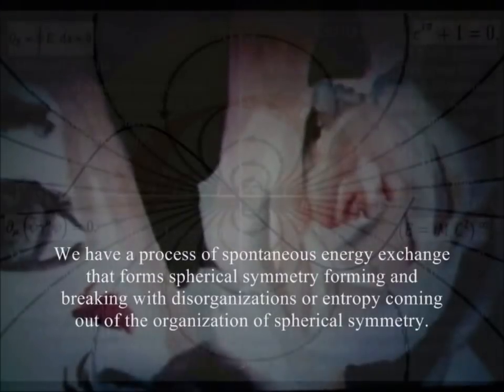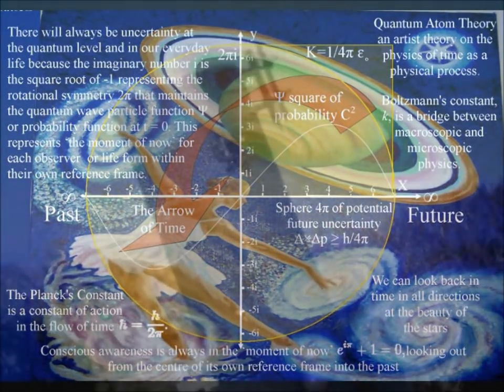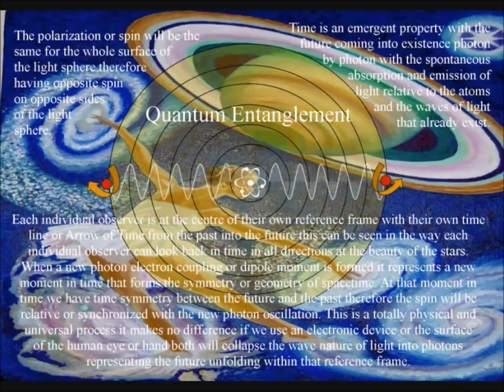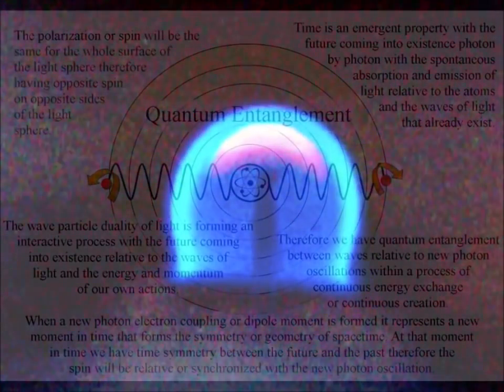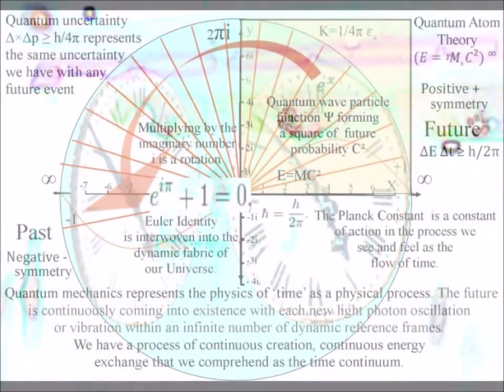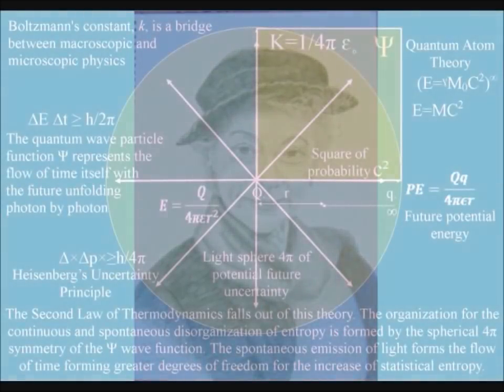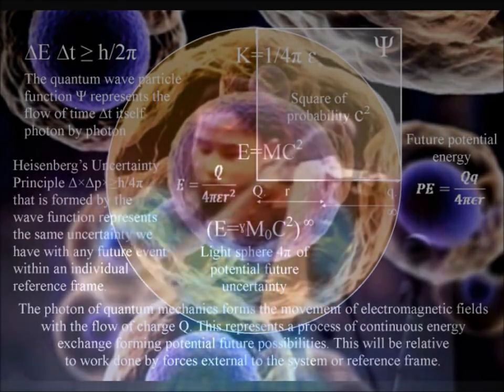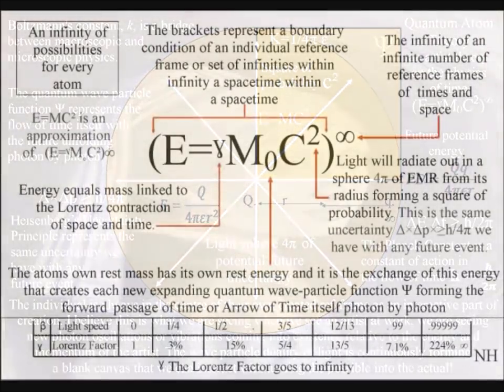First image of Quantum Entanglement supports new explanation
The University of Glasgow has made Einstein's spookiness (entanglement) visible in an image for the first time. They used a system that fires a stream of entangled photons of light at liquid-crystals materials, which change the phase of the photons as they pass through. They set up a super-sensitive camera capable of detecting single photons, which would only take an image when it caught sight of both one photon and its entangled 'twin', creating a visible record of the entanglement of the photons. What is interesting is the geometry of the entanglement; it is circular representing spherical geometry. In the theory explained in these videos, spherical geometry is fundamental in forming the characteristics of three-dimensional space with one variable in the form of time.